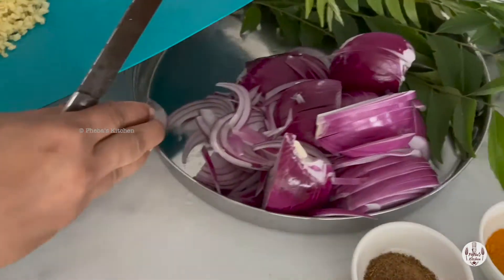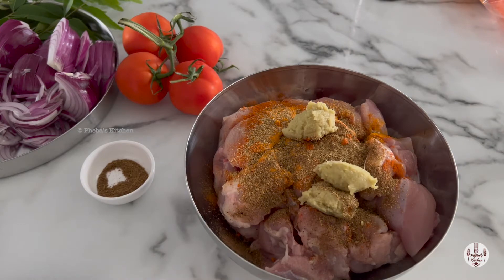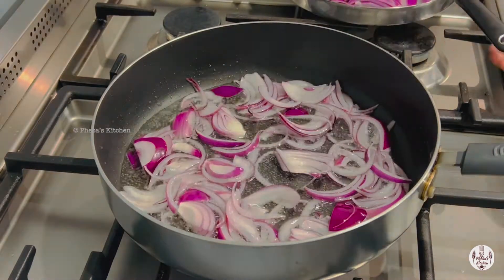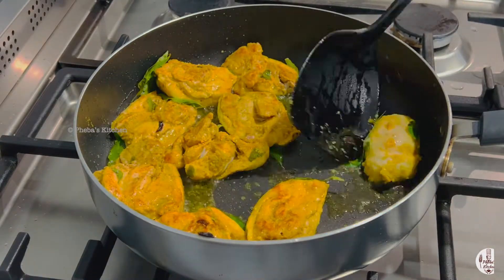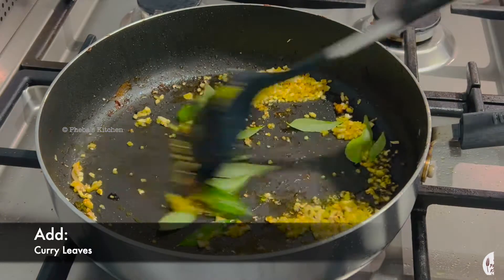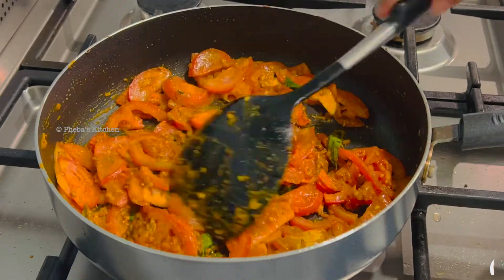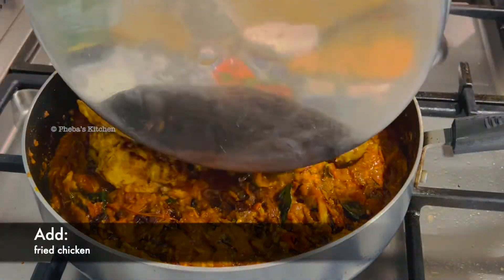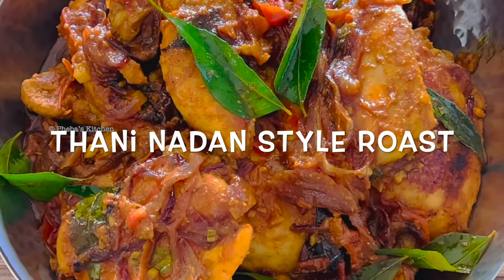MUST TRY!!! Kerala Style: Special Occasion Chicken Roast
Welcome to Pheba’s kitchen, today’s video is on a chicken dish that is served on special occasions that requires simple ingredients but has got big taste, ‘The Nadan Chicken Roast’ or you may call it as Kerala Style- Chicken Roast.

Ingredients:
1 kg - Chicken
4 - Tomatoes (Sliced)
4 – Onions (Large, sliced)
3-4 tsp - Salt
1 ½ tsp - Turmeric Powder
1 ½ tbsp – Coriander Powder
1 ½ tsp -Garam Masala
3 tsp – Ginger Garlic paste
2 tbsp - Garlic (finely chopped)
2 tbsp - Ginger (finely chopped)
3-4 - Green Chillies (optional)
4-5 – Springs of Curry leaves

Cooking Method:
• Marinate the chicken thigh cut in big pieces with 1-2 tsp red chilli powder, ½ tsp turmeric powder, 2 tsp coriander powder, ½ tsp Garam Masala, 3 tsp ginger garlic paste, salt, juice of half lime and curry leaves.
• Mix it well and set aside, let all the spices or masala coat the chicken well.
• Meanwhile, into a pan add enough oil to shallow fry.
• Start by frying of sliced onions, fry it till it is golden brown.
• Once all the onions are fried, fry the chicken in the same pan, it would take around 4-5 minutes for it to be cooked.
• Once all the frying is done.
• Into the same pan, add ginger and garlic finely chopped.
• Sauté for a minute, then add the curry leaves and a quick stir
• Next goes in, 1 tsp garam masala, 2 tsp coriander powder, 2 tsp red chilli powder, 1 tsp turmeric powder and lightly roast the masala
• Then we will add the sliced tomatoes, mix it well
• at this point, you will have to add some more salt for the masala, make sure you don’t add too much as you have already add it in chicken.
• Now cover and cook for 2-3 minutes or till the tomatoes are soft.
• Once the tomatoes are cooked, add in the fried onions, bring it together with the masala.
• Finally, add the fried chicken and fold it in well with the masala
• Another spring of curry leaves and cover and cook it for another 1-2 minutes so all the masala infuses well.

*Our Kerala style special occasion chicken roast is ready.

You can Enjoy it with Kerala parotta or rice.